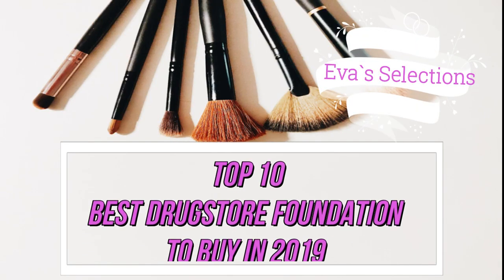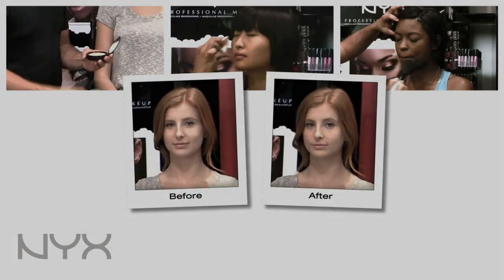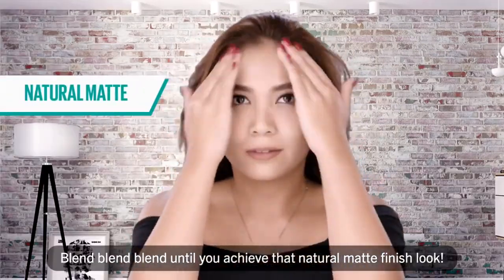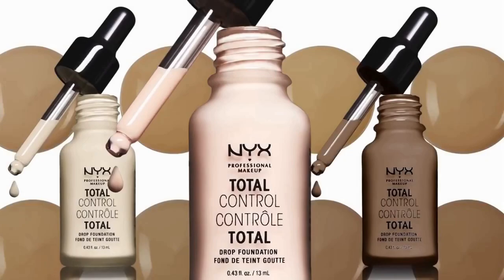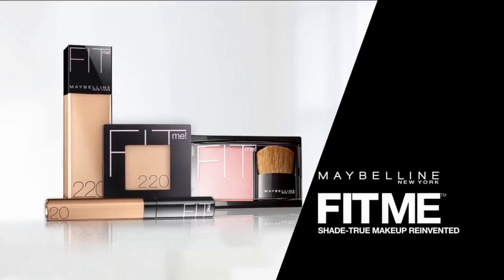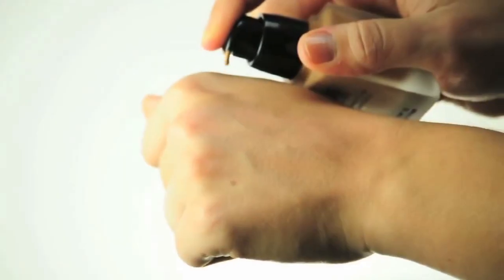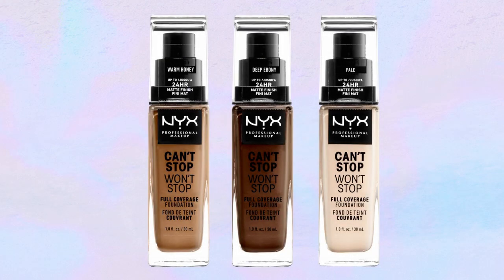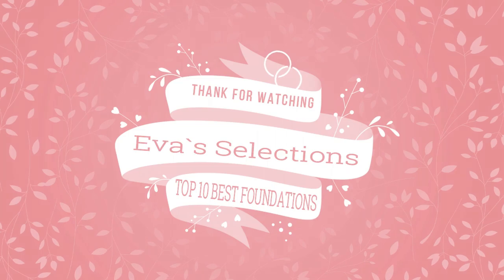🙀Top 10 Best Drugstore Foundations you should BUY in 2019😍💫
🎀Hello, everyone! 🎀 I have listed here TOP 10 best drugstore foundations that you should buy in 2019.
👑 If you’ve spent any amount of time watching makeup tutorials on YouTube, you might have noticed the overwhelming popularity of all-drugstore routines. And for good reason: plenty of quality drugstore makeup now exists on the market, with creamier, more pigmented and versatile formulas than in past years. 👑

💄TOP 10 BEST DRUGSTORE FOUNDATION IN 2019💄:

1. NYX „Stay matte but not flat” Powder Foundation

2. Maybelline Fit Me! Shine-free Stick Foundation

3. L`oreal Infallible Pro-Glow Foundation -

4. NYX Total Control Drop Doundation -

5. L.A Girl Pro Coverage Illuminating Foundation

6. Maybelline Fit Me! Dewy and Smooth Foundation

7. e.l.f Flawless Finish Foundation –

8. L`oreal True Match Foundation

9. Maybelline Fit Me! Matte and Poreless Foundation

10. NYX – Can`t Stop Won`t Stop Foundation –